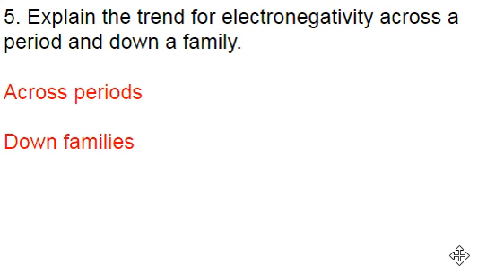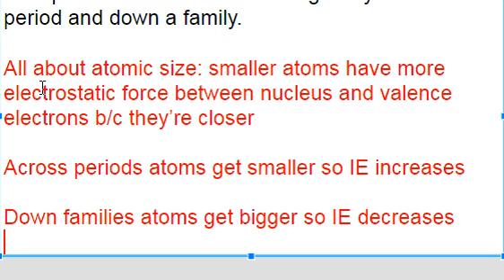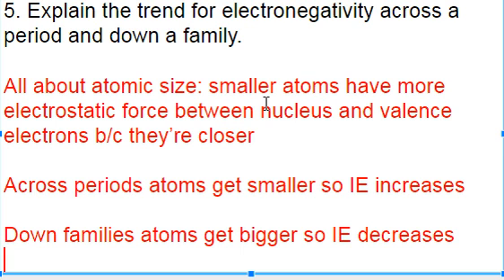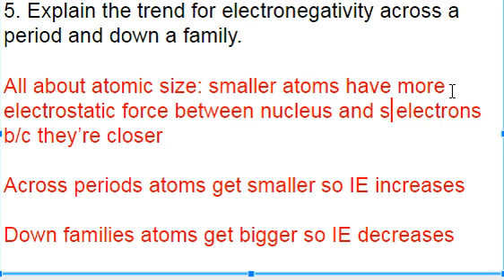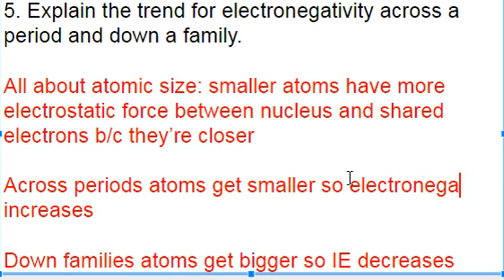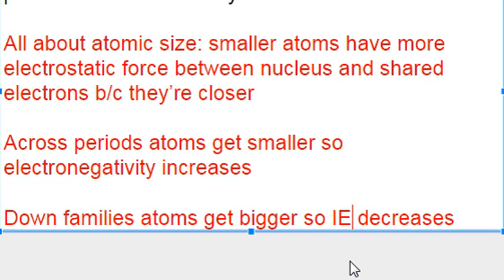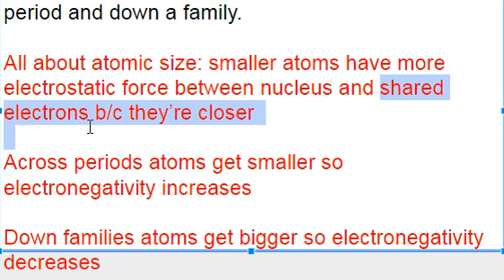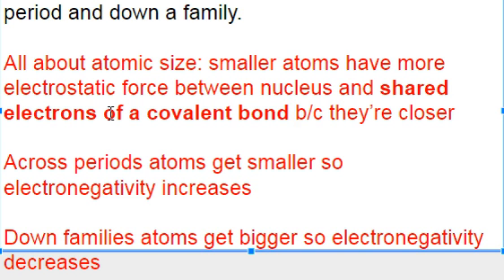Topic 3 Objective 5